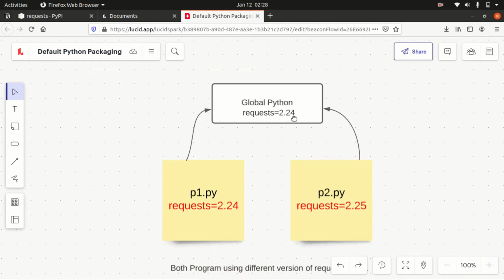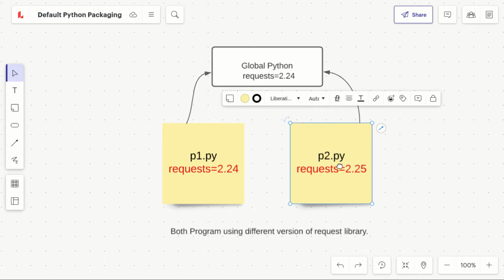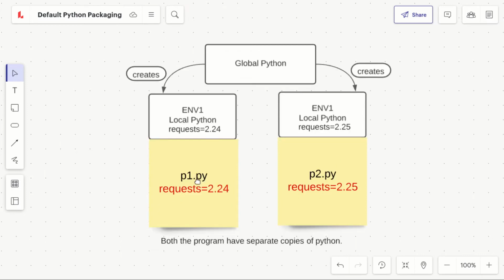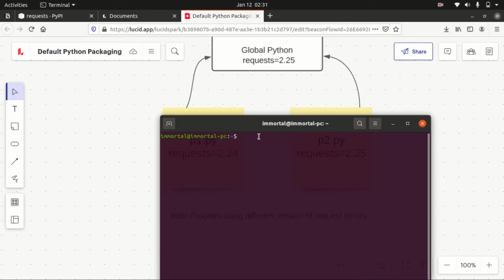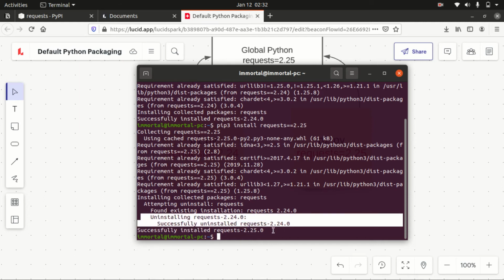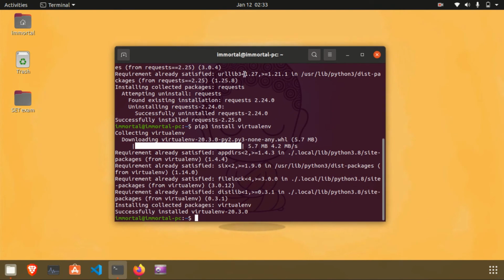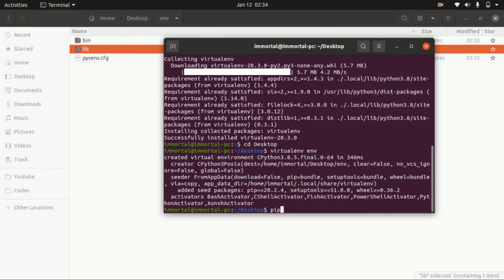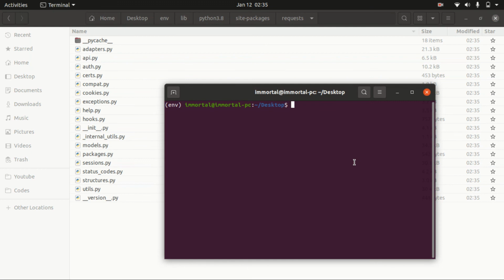Python Virtual Environment.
In this video i will walk you through virtual environment in python. What is virtual environment, why we need it and how can we setup a virtual environment.